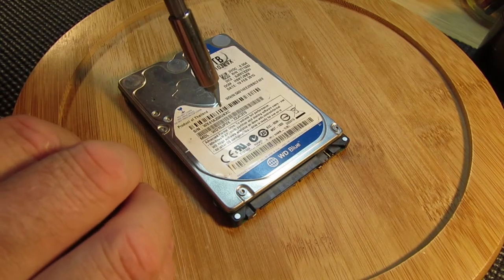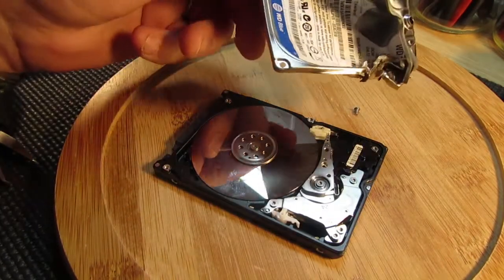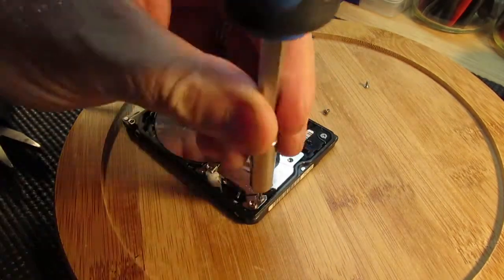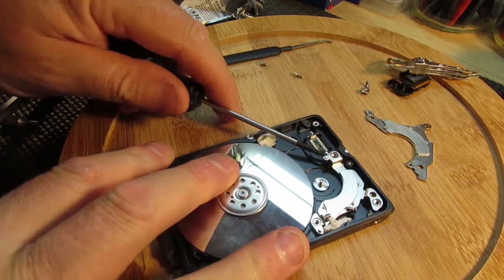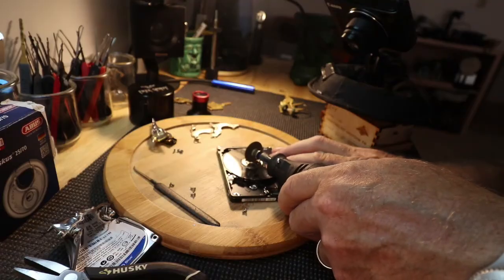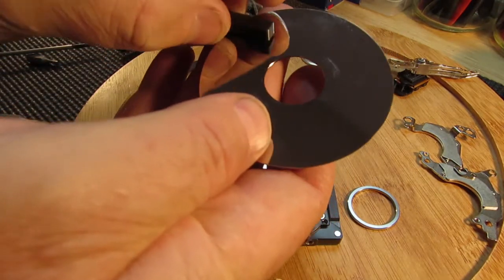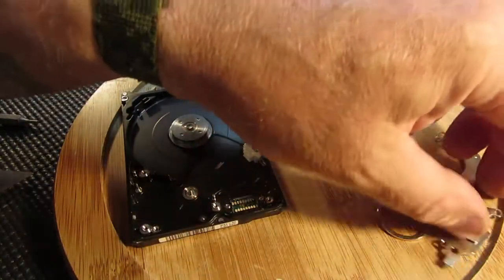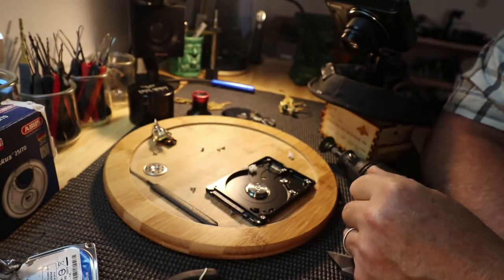Getting Powerful MAGNETS FROM Lap Top HARD DRIVE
Stripping down a lap top hard drive to get to the magnets...
Don't ask me I know nothing ;-)